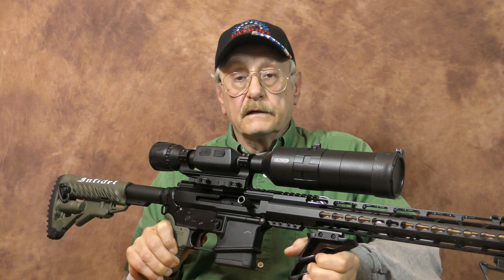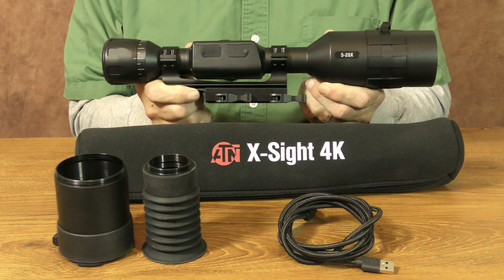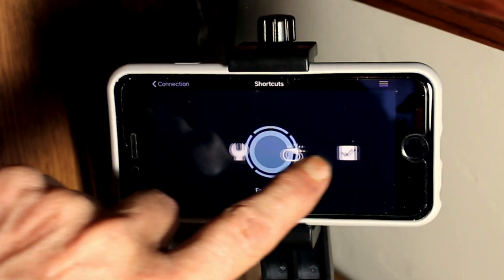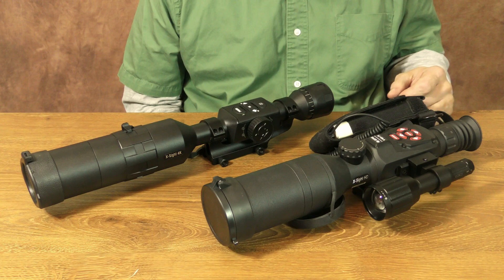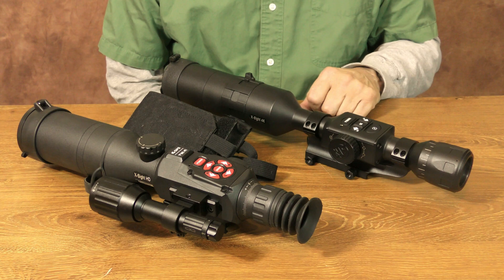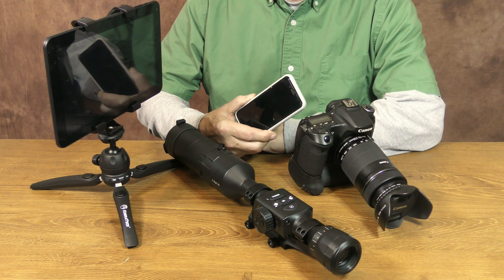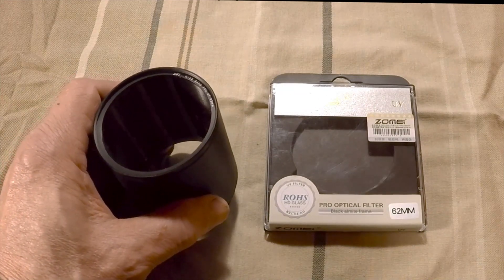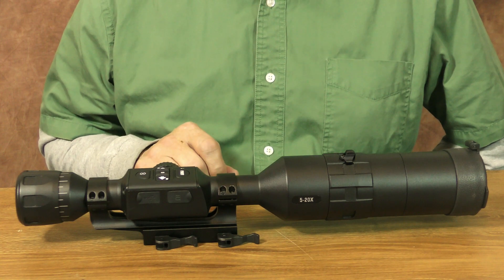ATN X-Sight 4K Buck Hunter (5-20X) - Worth The Money?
Today let's take a closer look at the ATN X-Sight 4K Buck Hunter 5-20X.